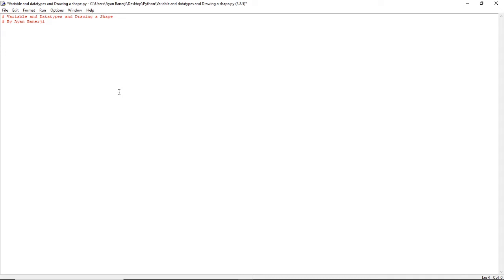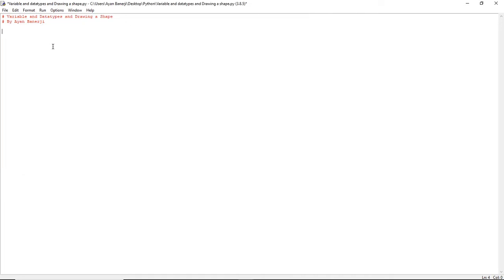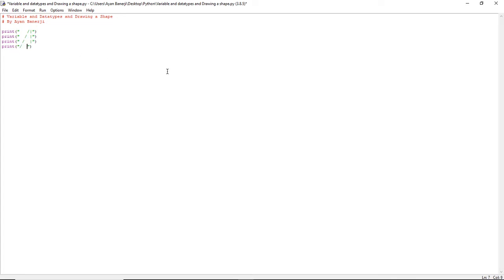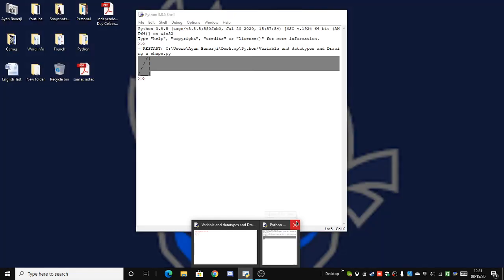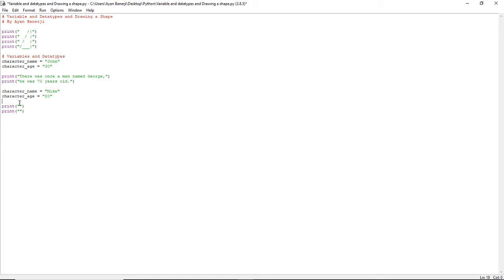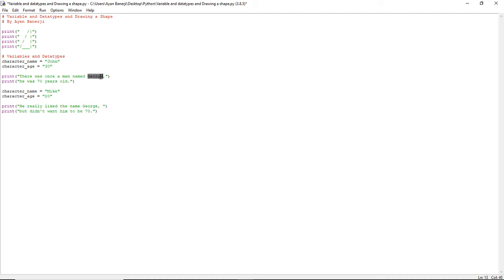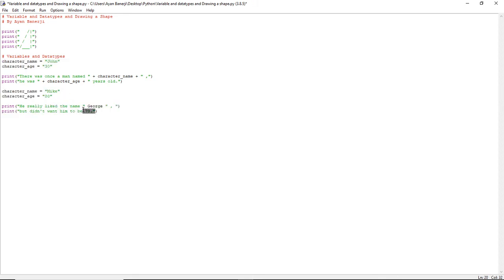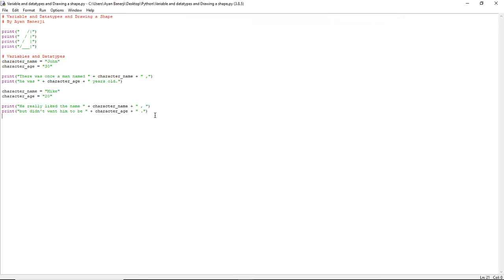| Variables and Datatypes and Drawing a Shape | Python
Hey Guyzz, i Am Ayan Banerji and in this video u will see about variable and datatypes in python.
If u were not able to see the thing that were typed then this is the code that was typed :
# Variable and Datatypes and Drawing a Shape
# By Ayan Banerji
# Drawing a Shape
print("   /|")
print("  / |")
print(" /  |")
print("/___|")

character_name = "Ayan"
character_age = "12"

print("There was once a man named " + character_name + " ,")
print("he was " + character_age + " years old.")

character_name = "Mike"
character_age = "20"

print("He really liked the name " + character_name + " , ")
print("but didn't want him to be " + character_age + " .")

We will meet in the next one, until then

Bye Guyzz !